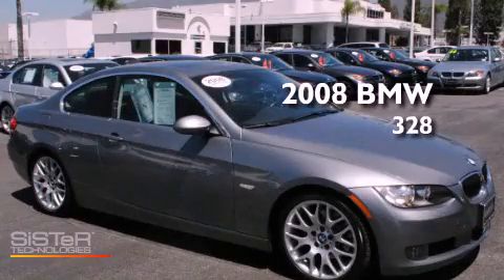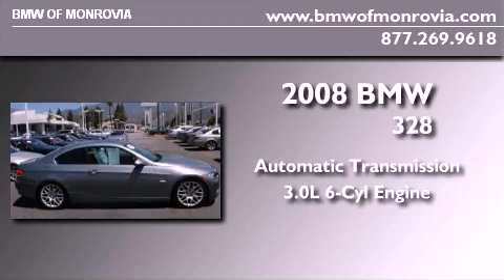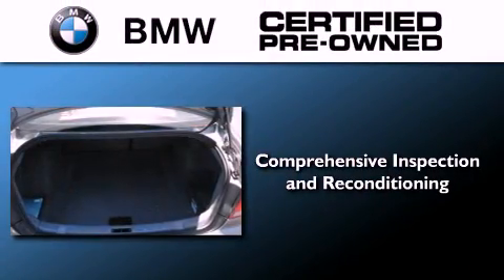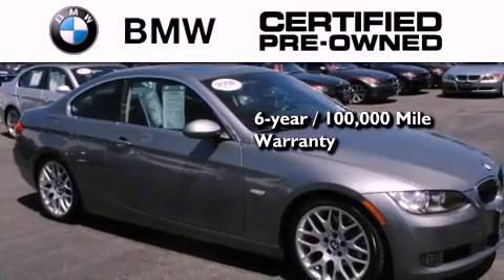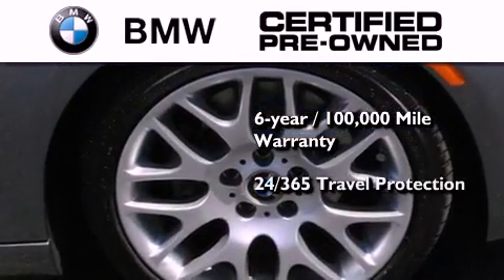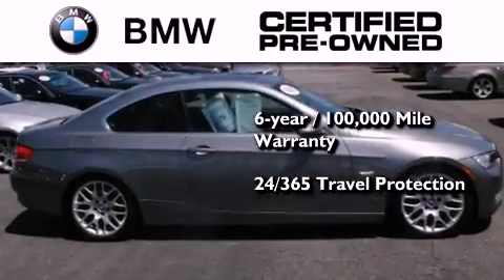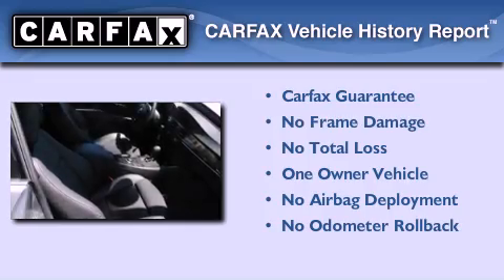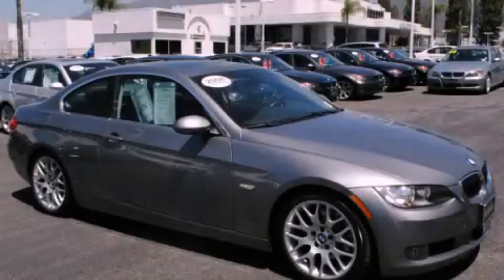Certified 2008 BMW 328 Monrovia CA 91016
Year : 2008
 Make : BMW
 Model : 328
 Engine : 3.0L I-6 cyl
 Trans . : Automatic
 Exterior : Gray
 Miles : 41,245
 Interior : Black
 BMW of Monrovia
 1425 S. Mountain Ave.